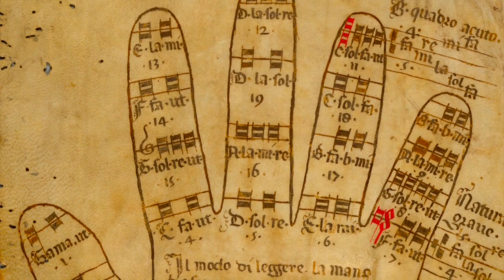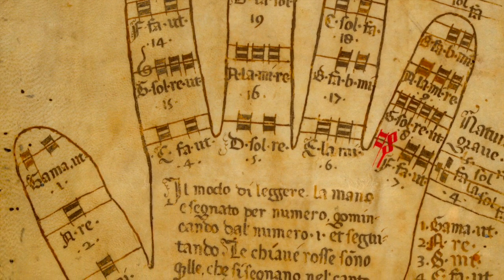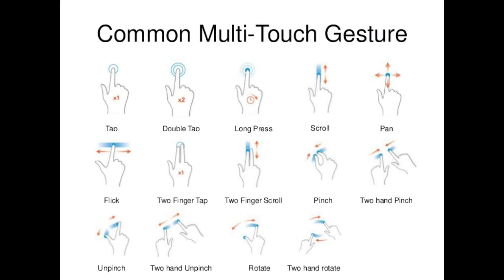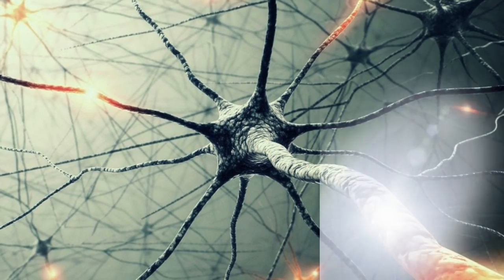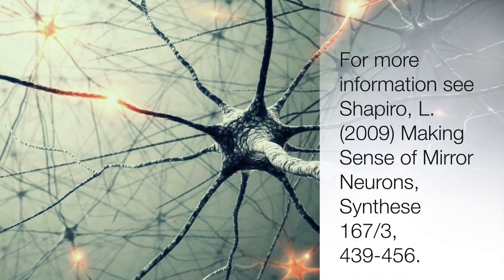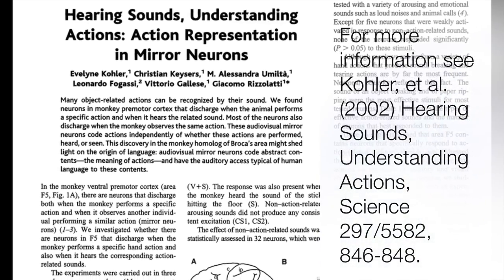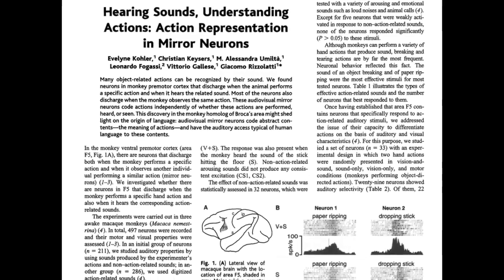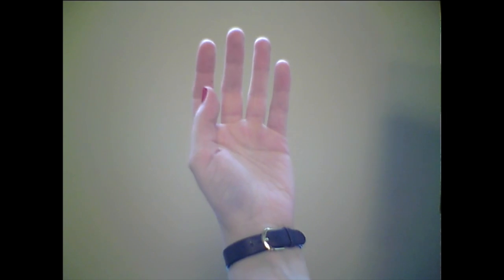Introduction to GILES Gestural Interval Learning Exercises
The immediate recognition and description of the thirteen enharmonic intervals within the octave is a quest that students of music regularly undertake but rarely achieve.  The problem often lies in a disconnect between the sound heard and the sound recognised when the task is undertaken without recourse to an instrument.  During the 11th Century, Guido d’Arezzo is known to have used the joints on the hand to help music students to recognise and sing intervals from hexachords; this video considers a rethinking of this tool with regard to recent investigations into corporeal intentionality and presents a methodology for the 21st Century musician.